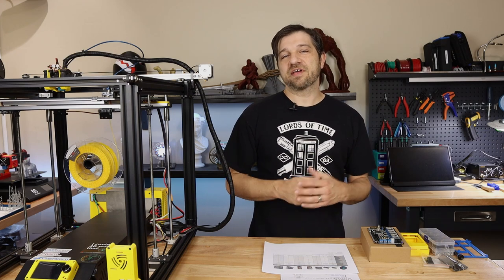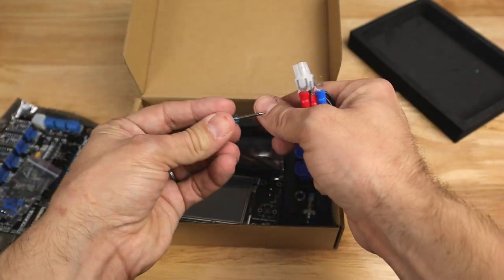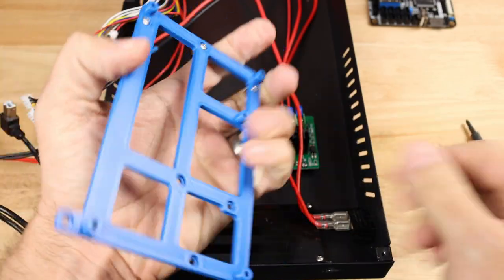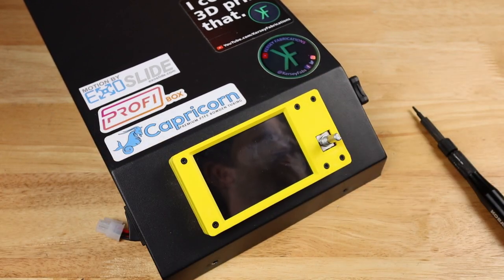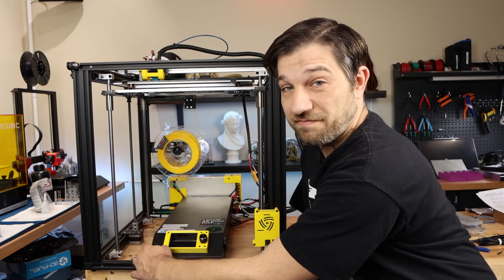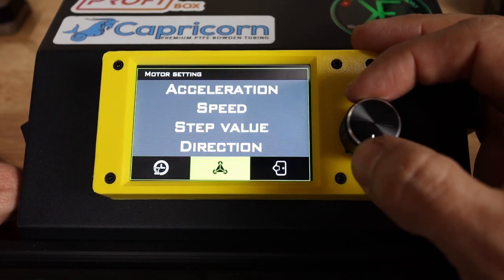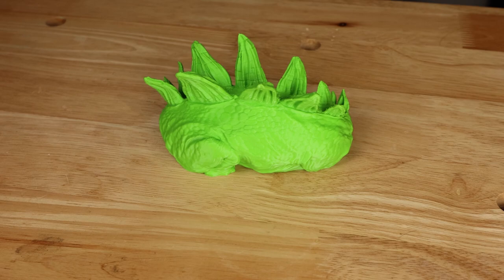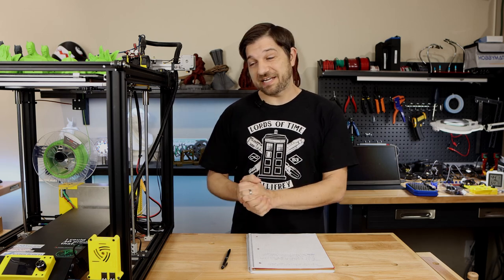Lerdge K 32-bit 3D Printer Mainboard Guide and Review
The Lerdge K 3D printer mainboard brings ease of configuration to a powerful and feature-rich board. Does the Lerdge K deliver on its potential for greatness? Let's find out! This video includes a completed setup walkthrough and a review.

I use the Creality Ender 5 Plus for this upgrade.

00:00 - Introduction to Lerdge
02:14 - Lerdge K Features
08:24 - Unboxing
12:48 - Installation
15:01 - Ender 5 Plus Mods
23:08 - Board Pinout Walkthrough
28:54 - Display Installation
33:17 - Board Installation
43:07 - Powering Up
44:13 - Firmware Update
45:42 - Firmware Configuration
56:24 - First Printer Tests
1:00:31 - Test Prints
1:08:35 - Final Thoughts

Lerdge Store
The Lerdge K and Lerdge X have been replaced by the Lerdge Z:

3D Models:
Ender 5 Plus Mounting Plate and Display Housing:

Amazon Product Links:
M2.5 Hex Socket Head Cap Screw Kit
M3 Male-Female Brass Spacer Standoffs
USB Right Angle Adapters:
SD Extension Cables:
M3 Screws

Kersey Fabrications
5885 Cumming Hwy
Suite 108-262